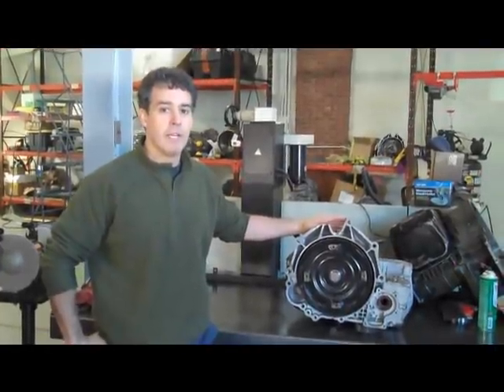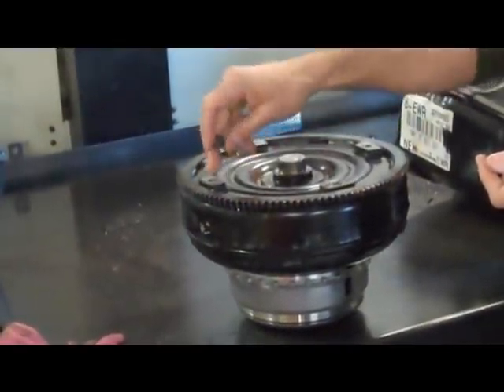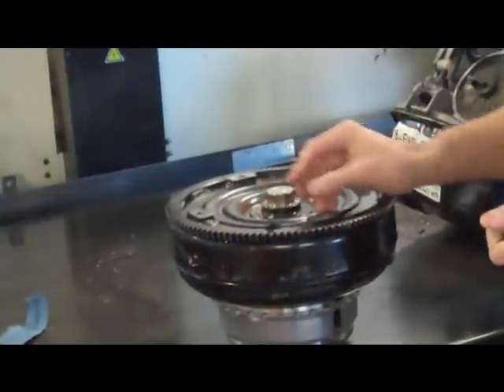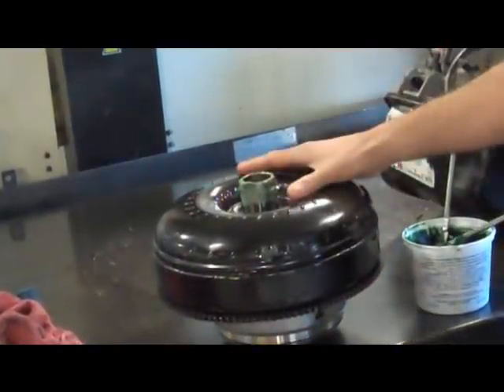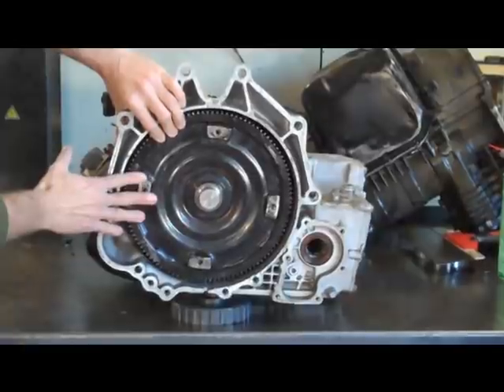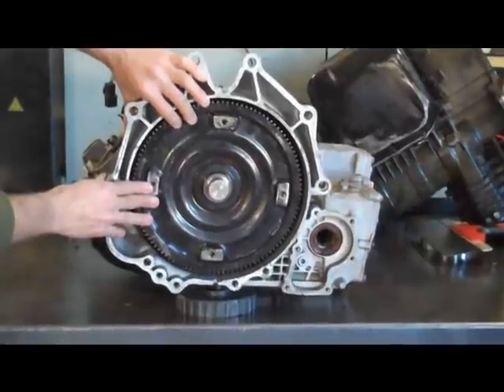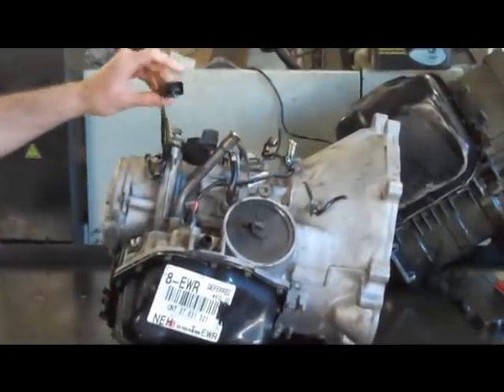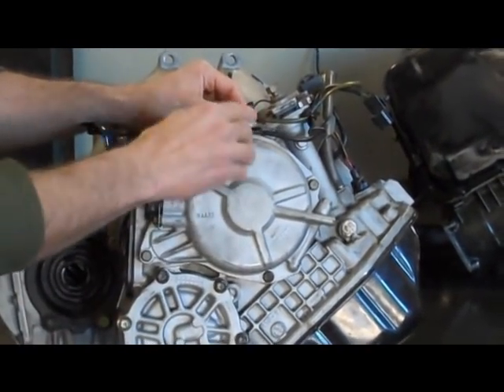Mitsubishi Trans Tips Volume 3 - Converter and Installation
More Mitsubishi / DSM transmission tips from John at IPT Performance Transmissions
Mitsubishi / DSM Performance Upgraded Automatic Transmission Components:

Recommended Fluid:
Castrol Dexron IV (Dex 6)  6 pack